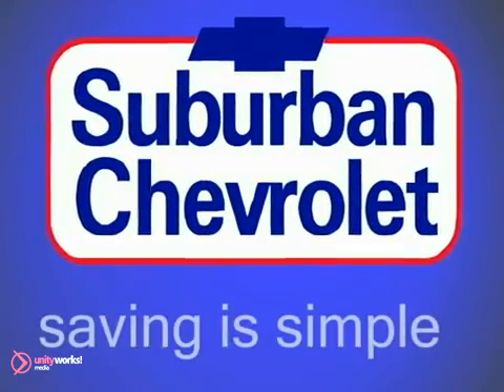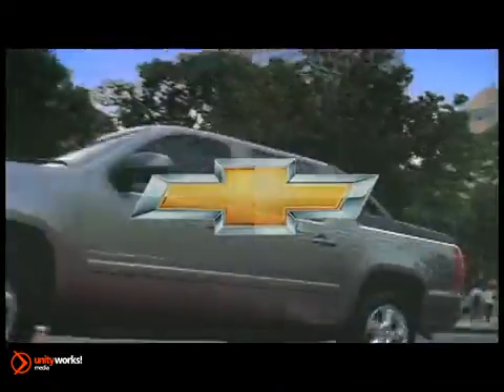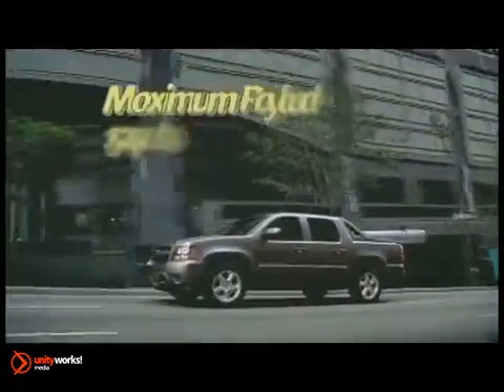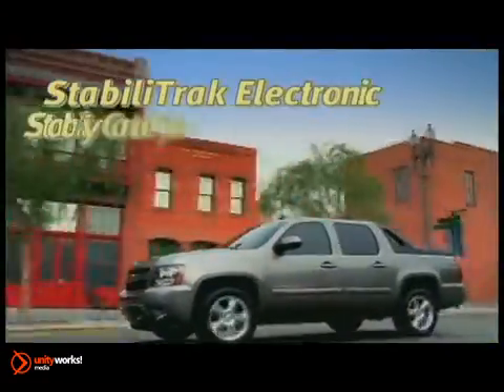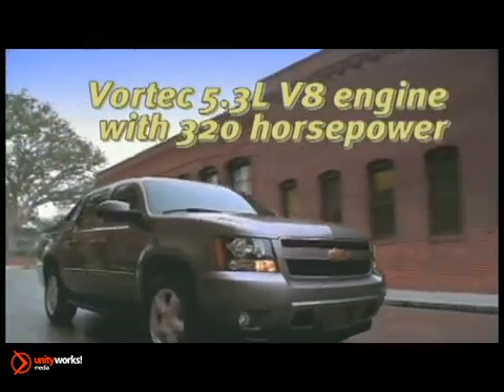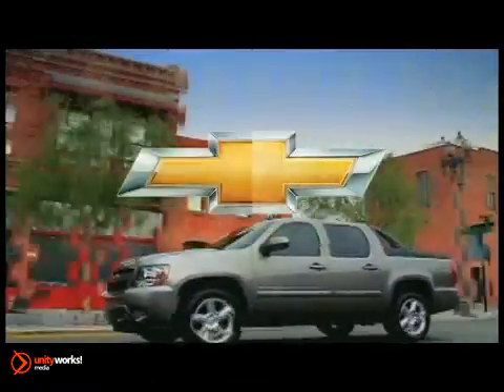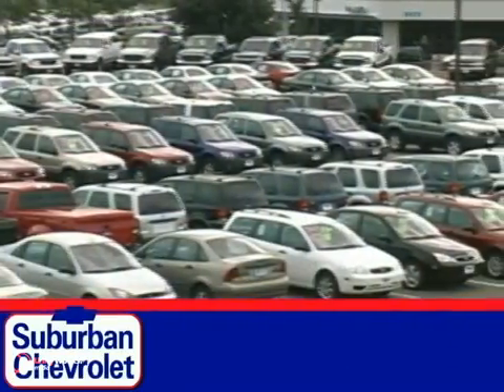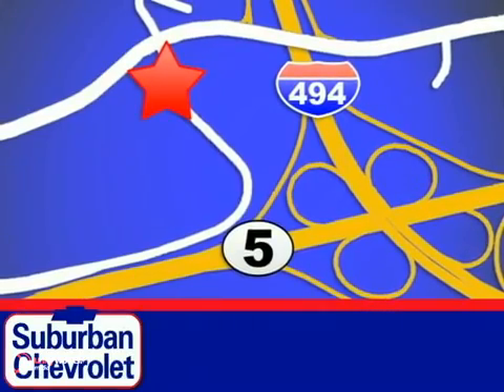New 2012 Chevrolet Avalanche Minneapolis MN St Paul MN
Suburban Chevrolet
12475 Plaza Drive
Minneapolis St Paul MN, video